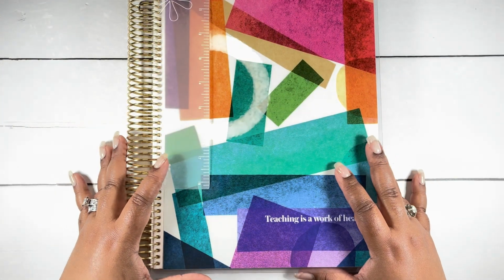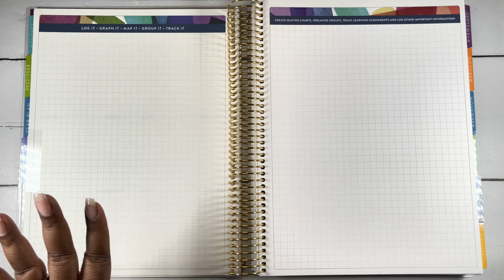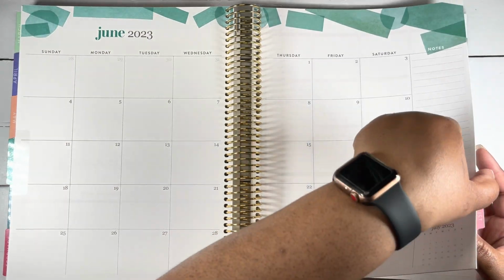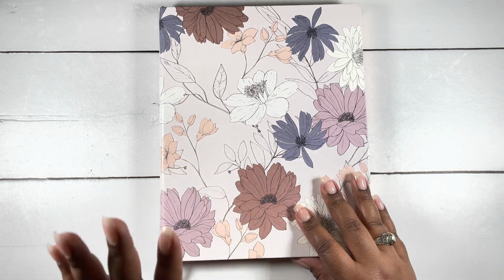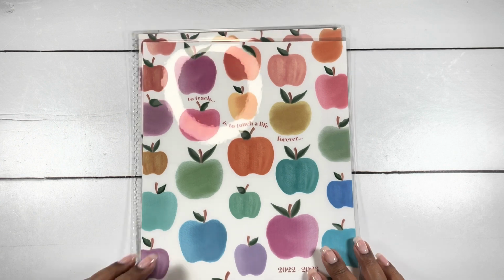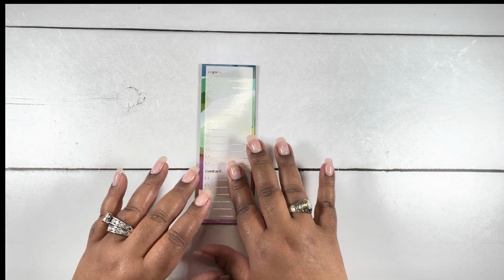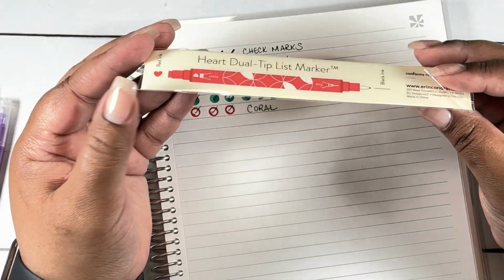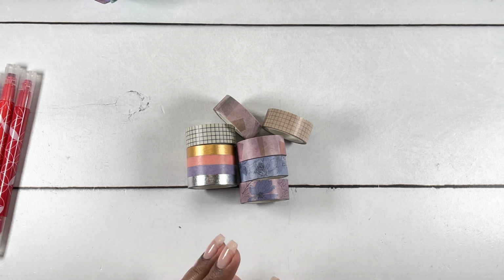*NEW* ERIN CONDREN 2022-2023 Teacher Lesson Planner Collection & Accessories Review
🙋🏽‍♀️Hi Everyone!!!
In this video, I will be sharing with you items that were sent to me to review for the NEW EC 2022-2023 Teacher Lesson Planner Collection Launch!!! 😆🎉

💡MARK YOUR PLANNERS AND SET YOUR REMINDERS:

May 16th, EC Insiders will have early access and will open to the public on May 17th.

Special Thanks to Tori Johnson, Samantha Kuhr, and the entire EC Team for the opportunity to share and review these beautiful products.

Hi! I’m Gwen and I’m 38 years old. I am happily married to the love of my life (18 years). I am a mother of 4 beautiful children, Shaleea (18), William, Jr. (17), Isaiah (13), and Malachi (11). This upcoming school year will be our 5th year of homeschooling and I’m loving every minute of it! 🤗

Erin Condren 👇🏽👇🏽👇🏽👇🏽
~ Please let me know if you’ve shopped my link so that I can make sure I’ve received credit for your purchase. Thanks again for your continued support.